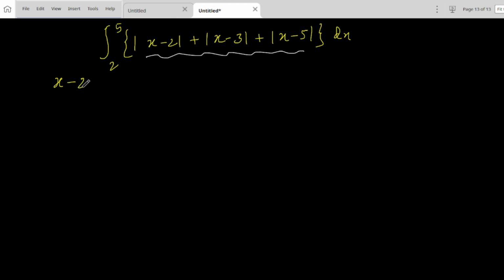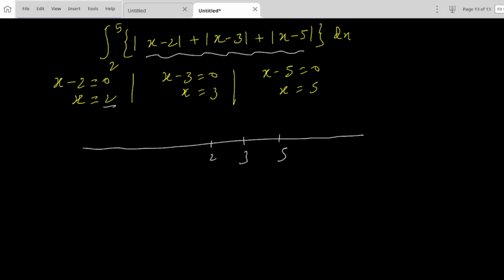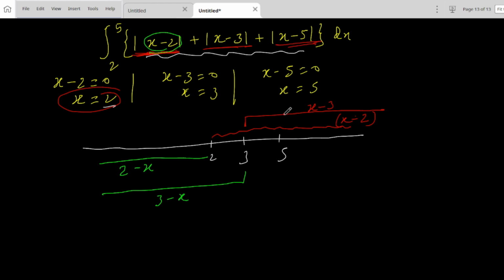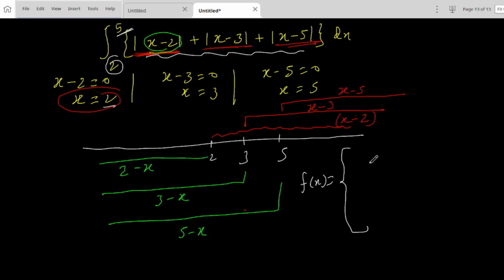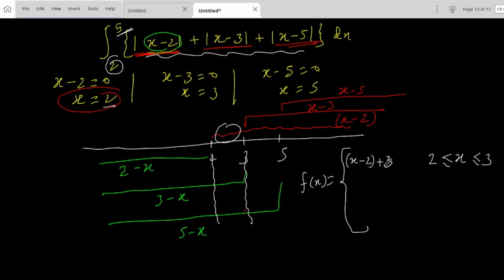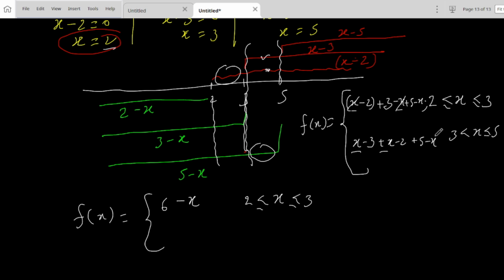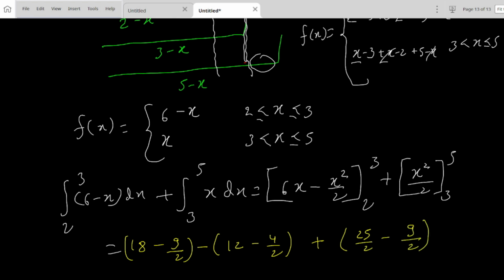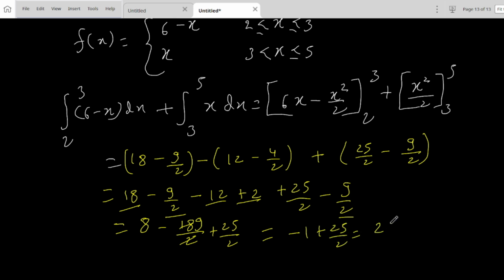Find the value of ∫_2^5▒{|x-2|x-3|} dx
CBSE Previous Year Question from Definite Integration